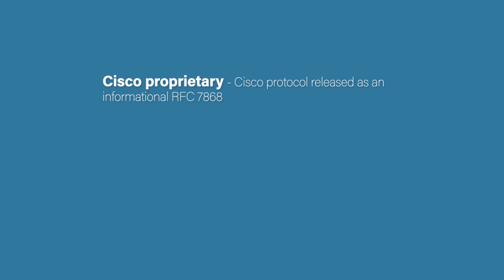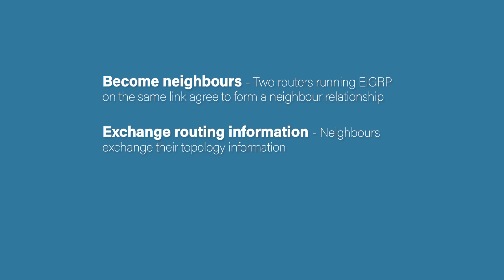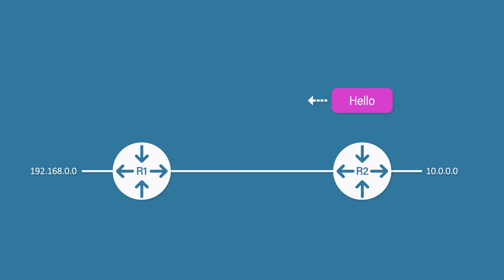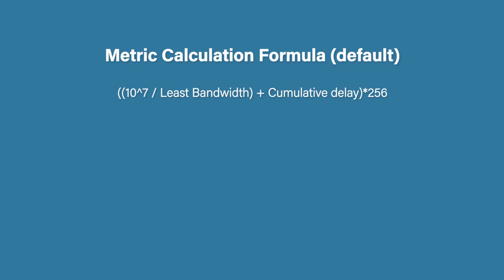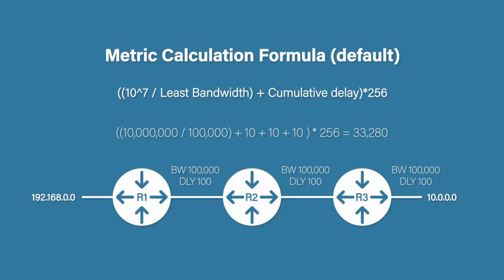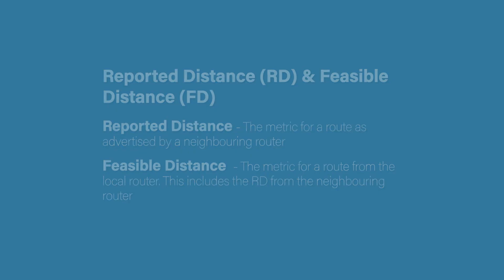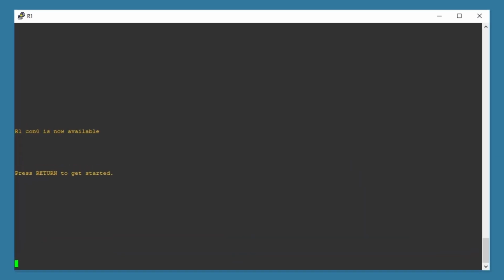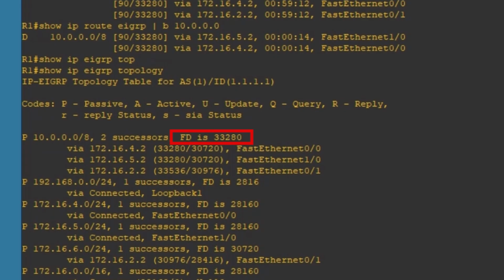EIGRP Explained | Step by Step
In this video we're going to take a look at EIGRP

Enhanced Interior Gateway Routing Protocol (EIGRP) is a Cisco proprietary routing protocol although an informational RFC has been released.

It's an interior gateway protocol (IGP) meaning it been designed to be used within a single autonomous system. It's often described as an advanced distance vector protocol as it had both links state and distance vector like features.

EIGRP uses a three step process.

Become neighbours - Two routers running EIGRP form a neighbour relationship

Exchange routing information - The neighbouring routers send full update and then partial updates if any changes occur

Choose the best routes - Each router chooses the best routes to add to its routing table based route metric